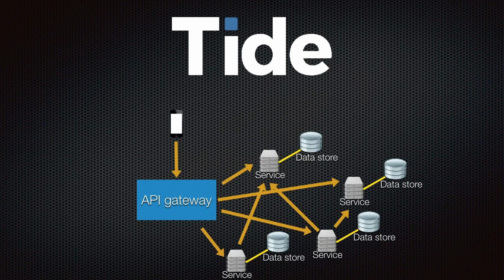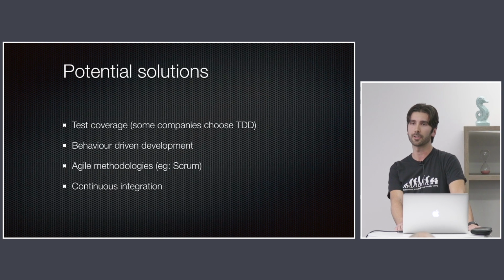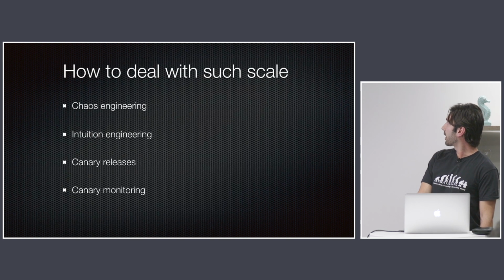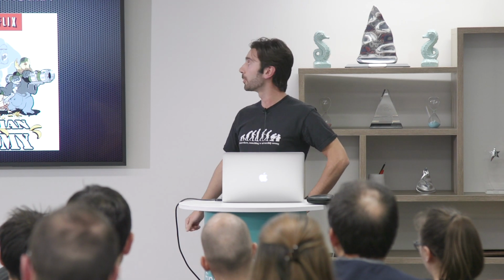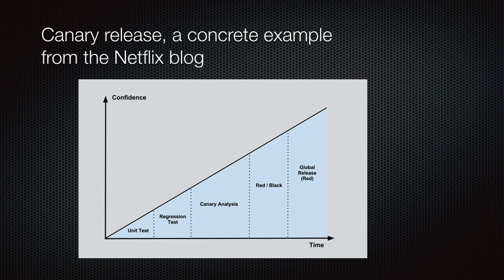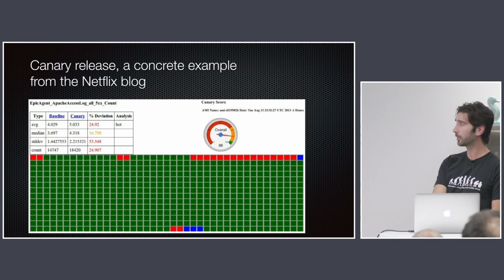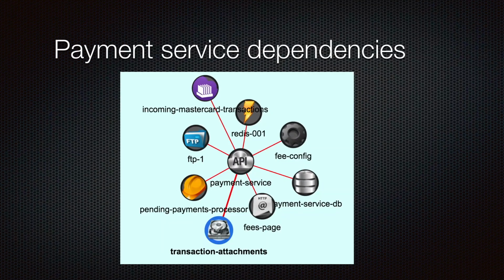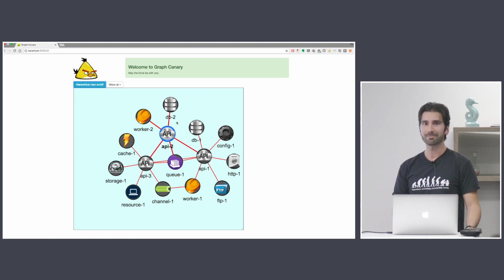CANARY MONITORING in service oriented architectures | Martin Bechtle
Martin Bechtle, Team Lead gives a talk  Canary monitoring in services-oriented architectures at Tide